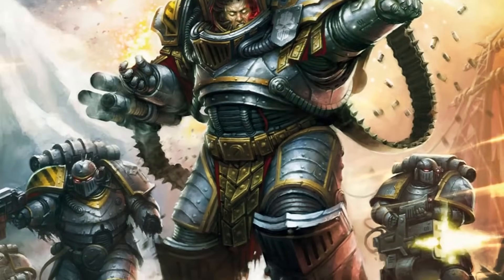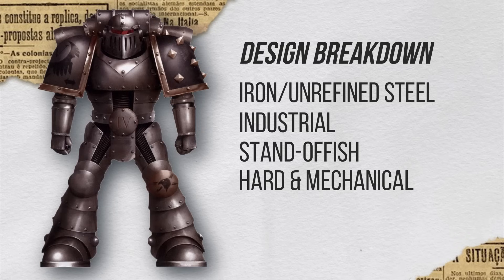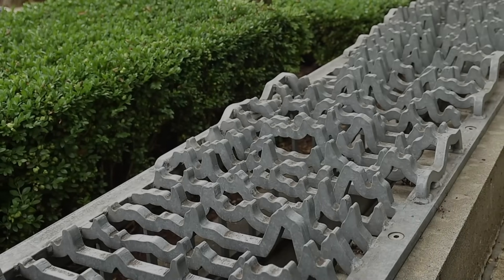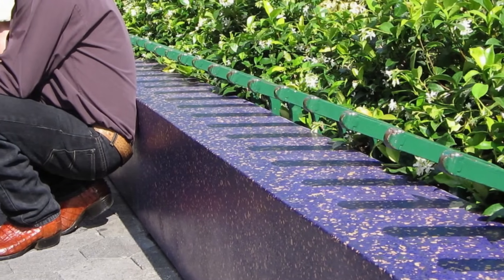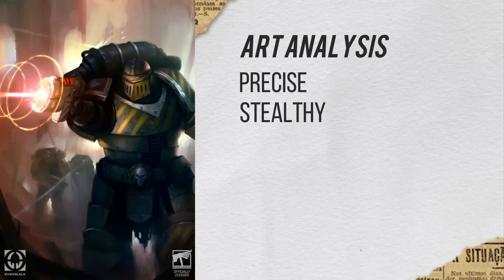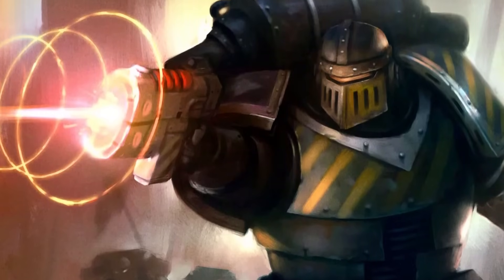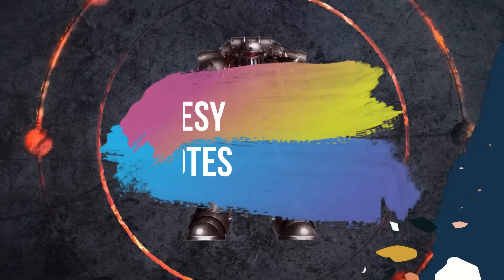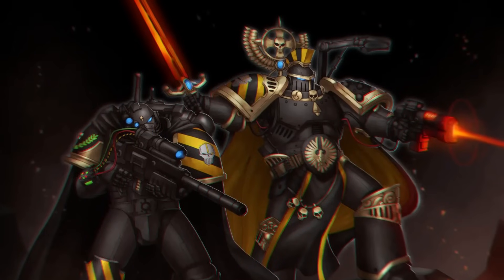Design vs Lore The Iron Warriors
Does the design of the Iron Warriors match their story from the game? Let's find out together, where we explore the design elements of The Iron Warriors.

Timestamps
0:00 Introduction
0:27 Pre-Heresy Design Breakdown
5:11 Pre-Heresy Design Analysis
7:36 Pre-Heresy Art
9:58 Pre-Heresy Design vs Lore
17:31 Pre-Heresy Final Notes
18:23 Post Heresy Design Breakdown
25:10 Post Heresy Design Analysis
26:23 Post Heresy Design vs Lore
31:12 Post Heresy Final Notes
33:12 Redesign
38:30 Outro
39:00 Post Credit Joke

The songs we are using are